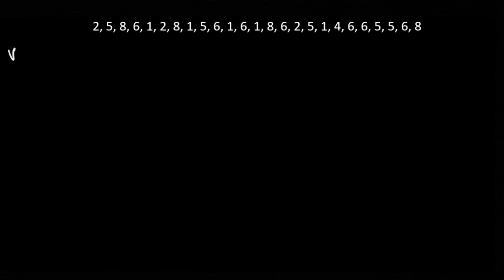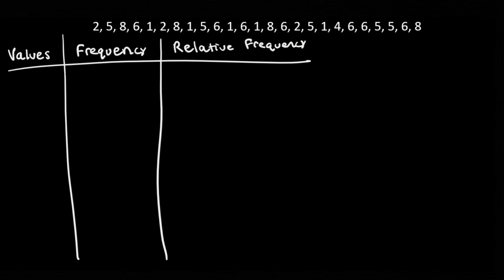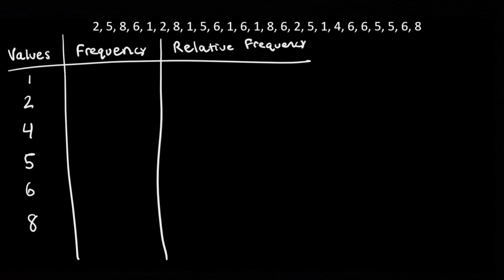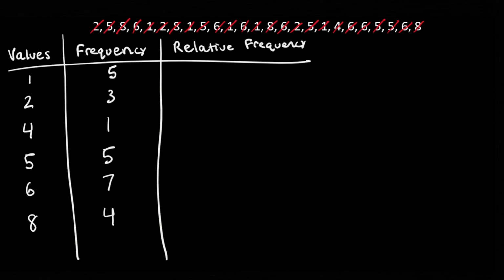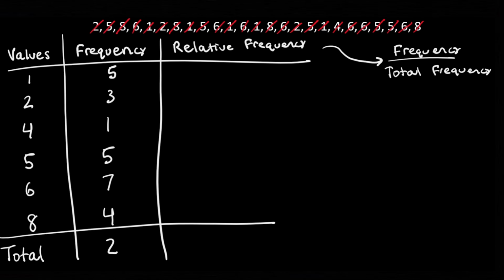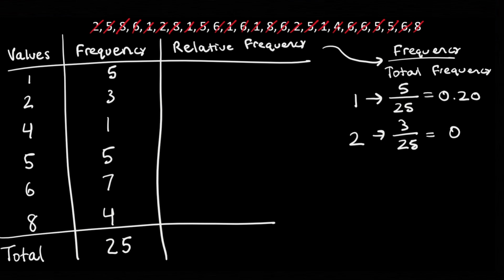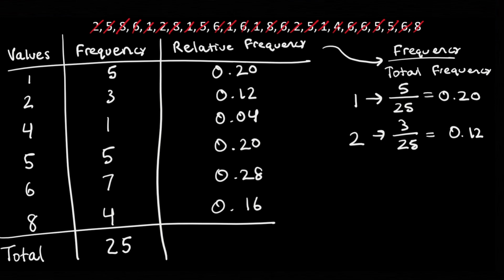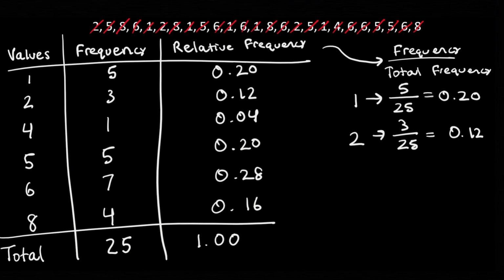How to Construct a Relative Frequency Distribution Table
This introductory statistics video shows how to create a relative frequency table given a numerical dataset, and how to understand the meaning and significance of relative frequency.

Timestamps:
0:00 How to create a relative frequency table
3:46 Understanding relative frequency